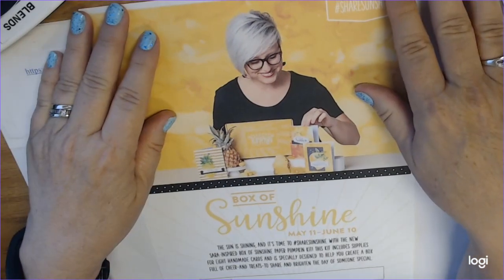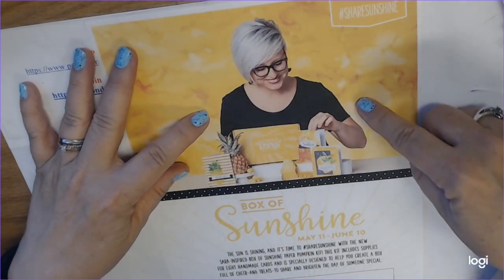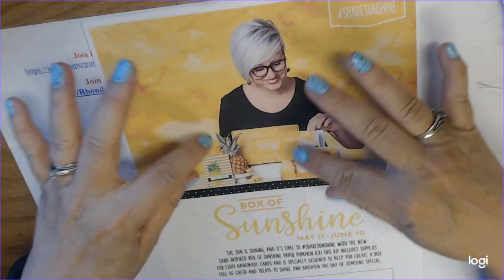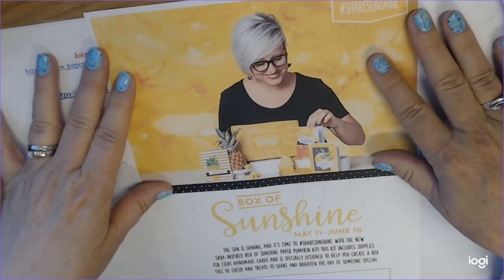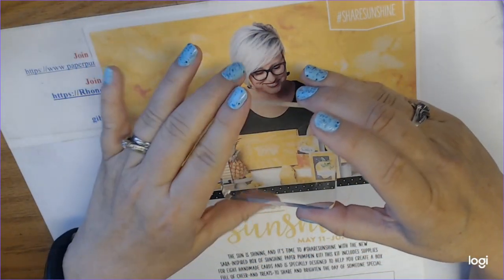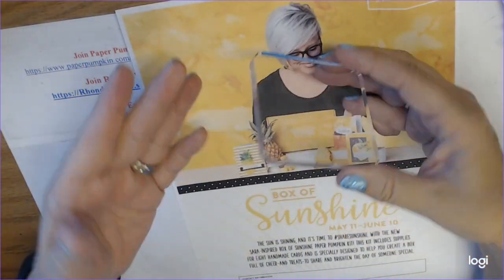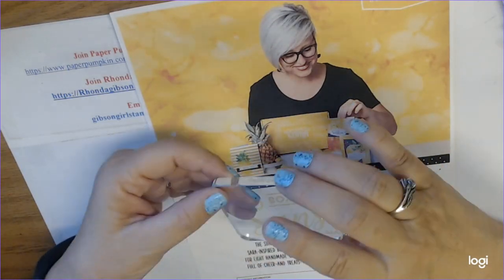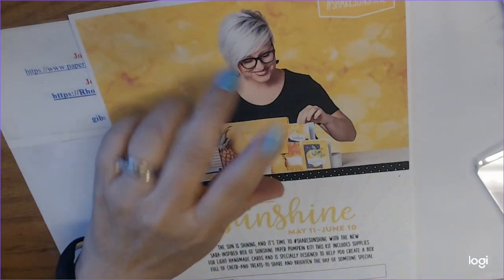Sneak Peek at June 2020 Paper Pumpkin Kit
Hey everyone, I am in love with the June 2020 Paper Pumpkin Kit! It is called Box of Sunshine and I can't wait to get mine. I hope you will join me and become one of my Paper Pumpkin Subscribers. Now it the perfect time and I promise, We ARE going to have so much fun with this kit.